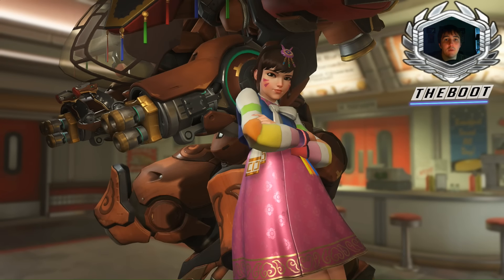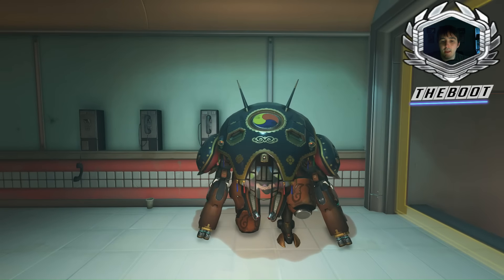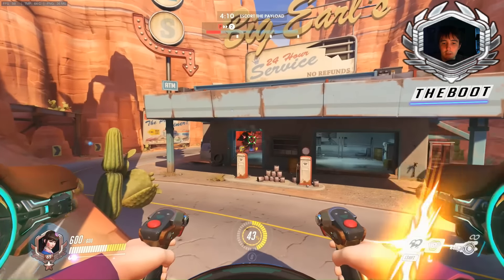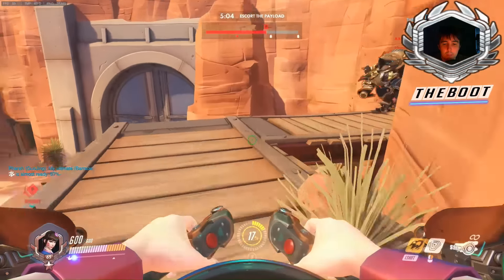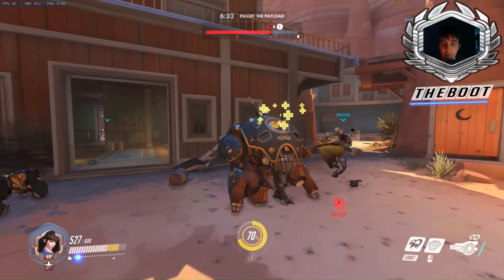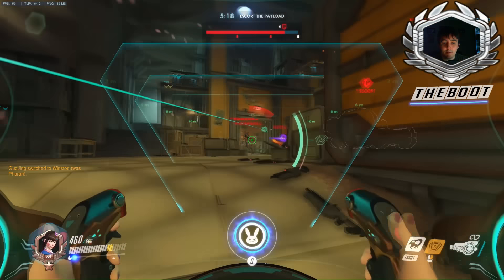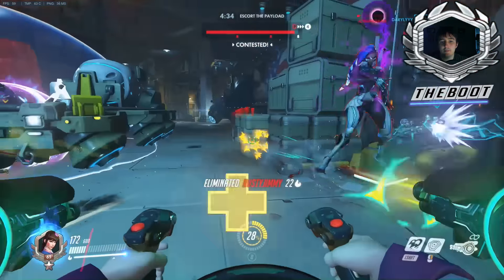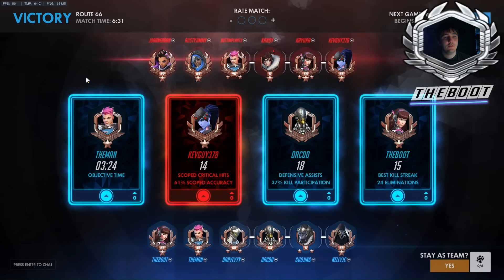Overwatch - Dva Year of the Rooster Legendary Palanquin Skin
Sorry, I'm sick as a dog. But I'll still get these event skins out asap this week. Hopefully two a day. I'll work on my voice.